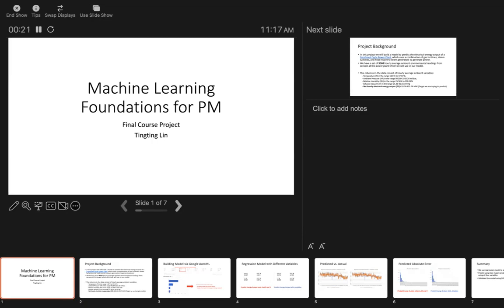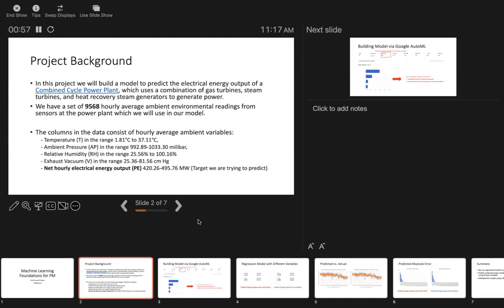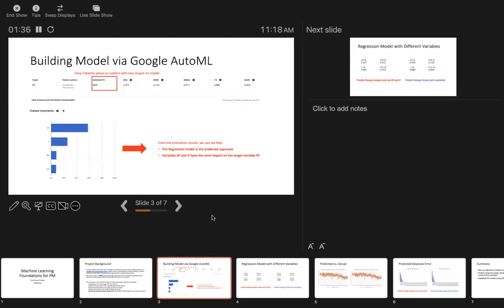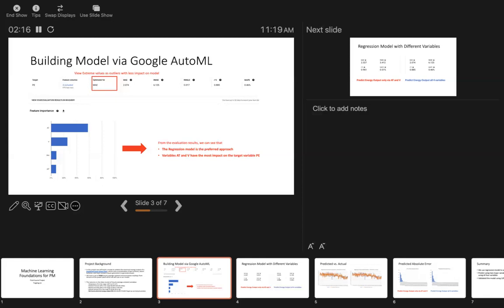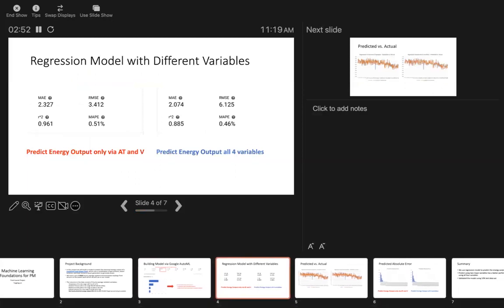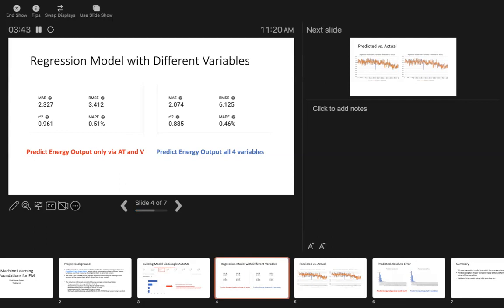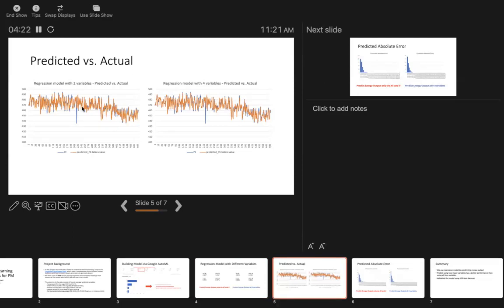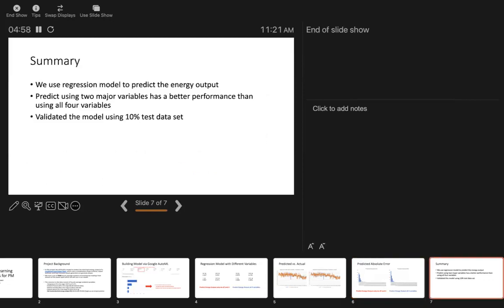ML Foundations Course Project - Predict Energy Output for CCPS